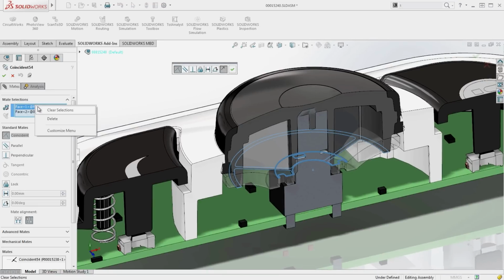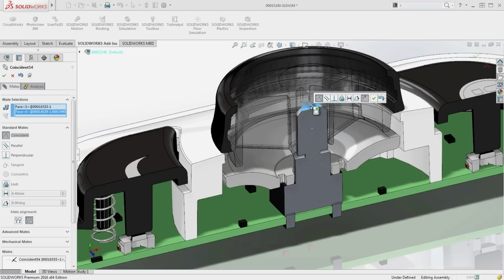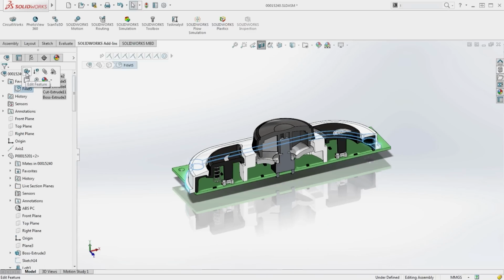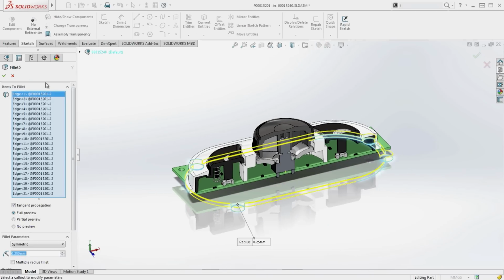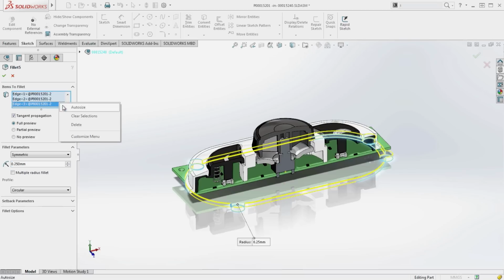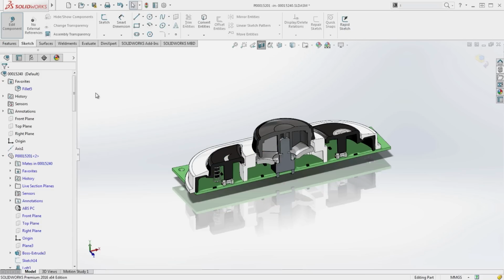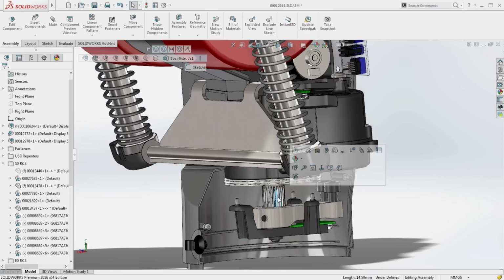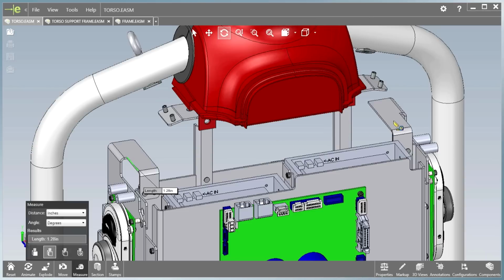SOLIDWORKS 2016: Increase Productivity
Enhancements to the User Interface and workflows focus you on design (not the design tool) to increase productivity. The new look and feel is consistent across all of the SOLIDWORKS applications, for easy transition between tools. Explore SOLIDWORKS 2016